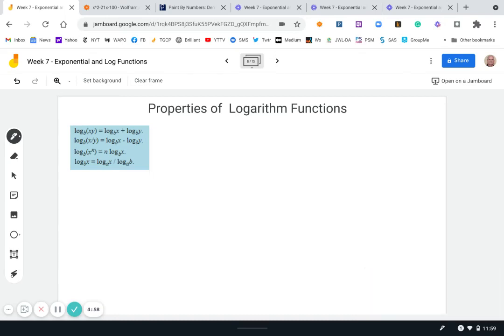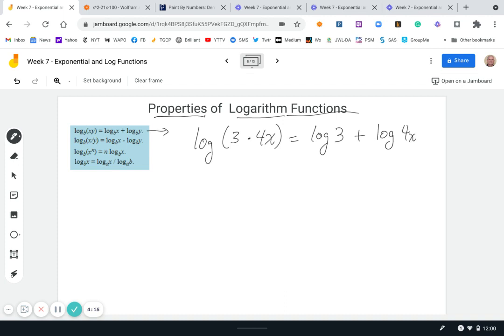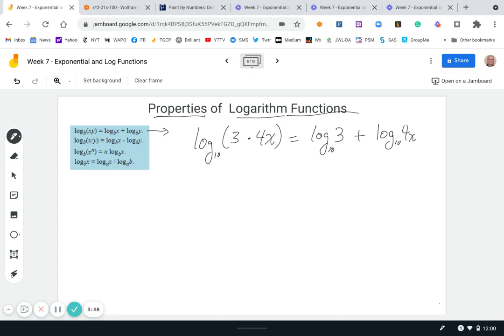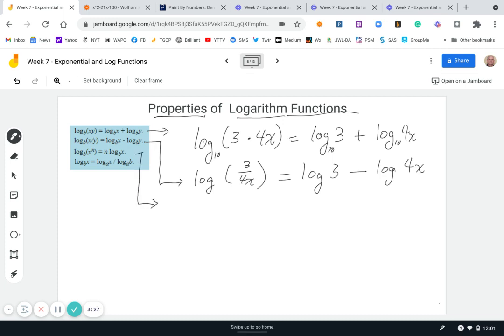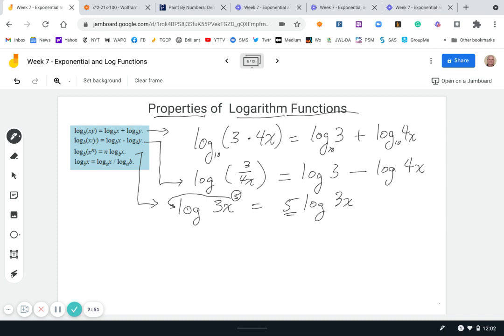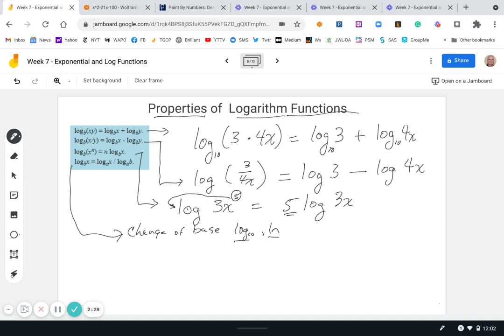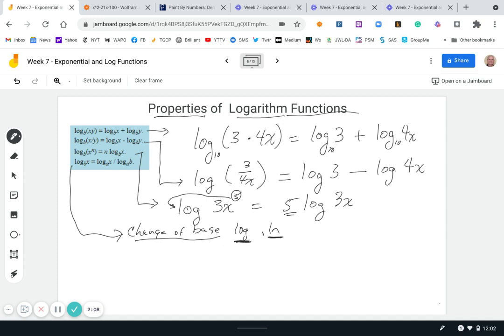Week 7 Properties of Log Functions